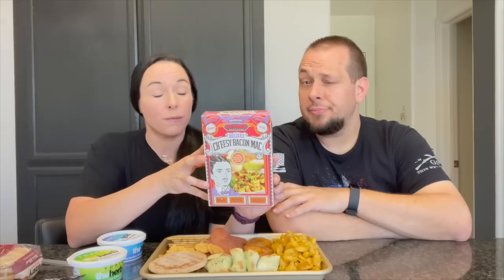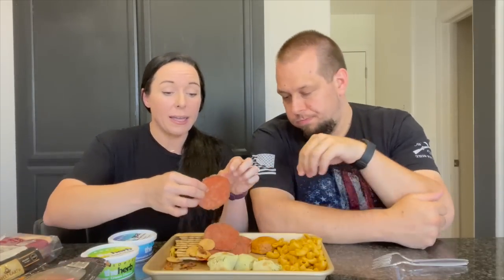NEW VEGAN ITEMS! | Hits & Misses! | Sweet Earth, Just Egg Bites, Spero, & Upton's Naturals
✧ Get $25 OFF Your First Order at Daily Harvest!